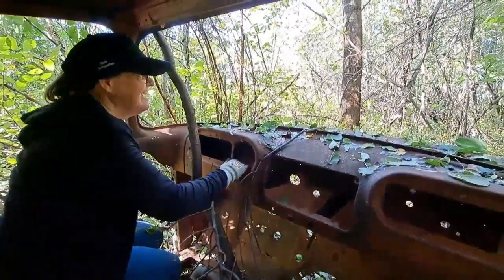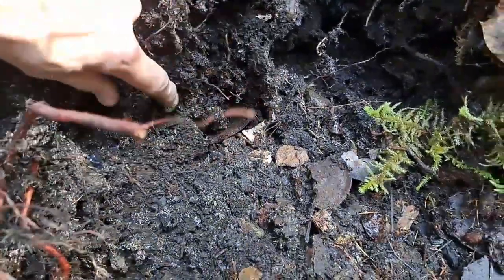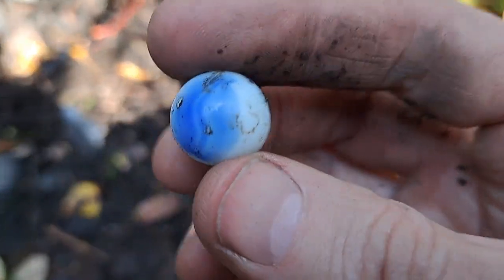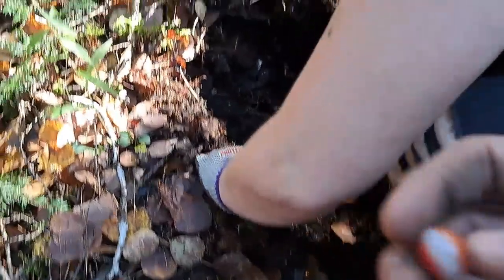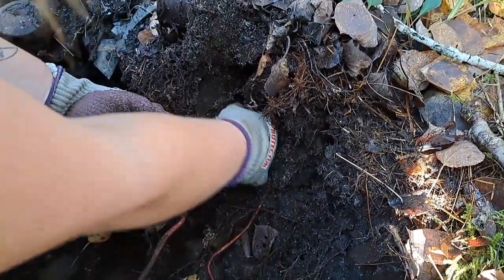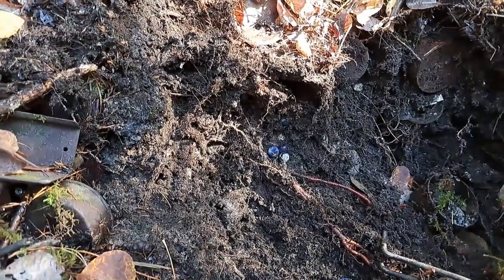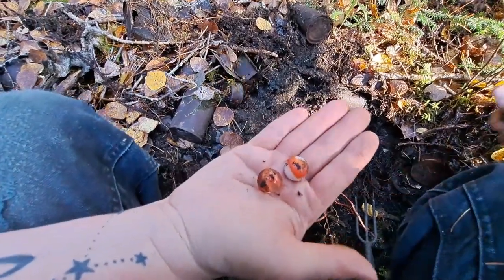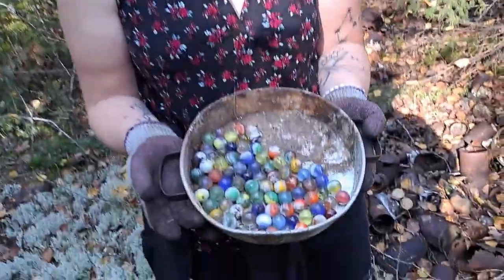💥 2024 Bottle Digging Dump Digging #10 💥 PART TWO Digging Vintage Marbles ©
Adventure & Archaeology...   PART TWO ~ This is the second part to the "EPIC MARBLE DIG" video from last week.  ENJOY !! ~ TBD